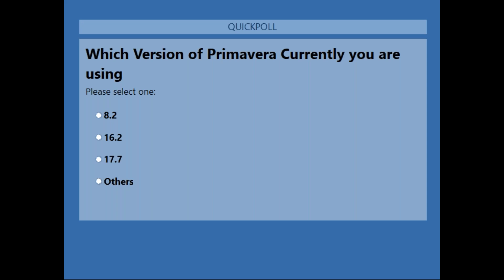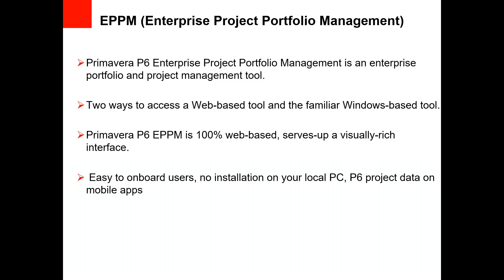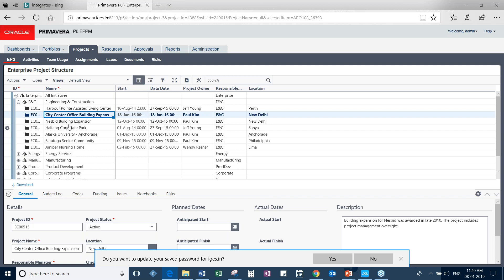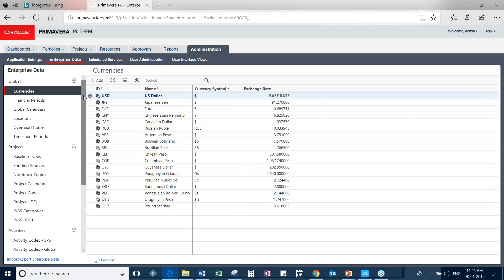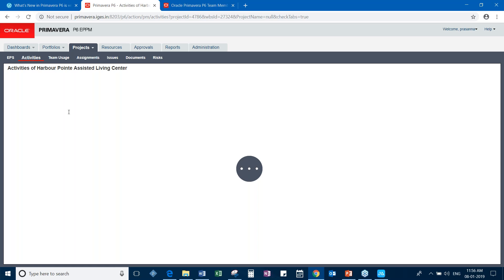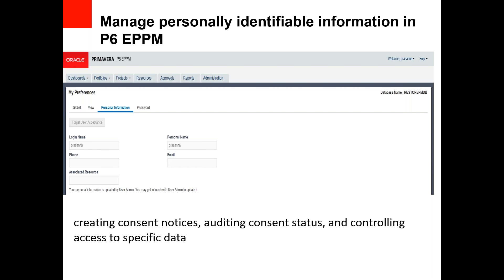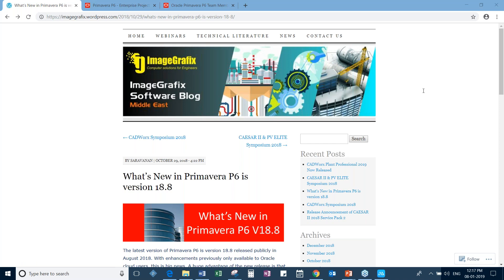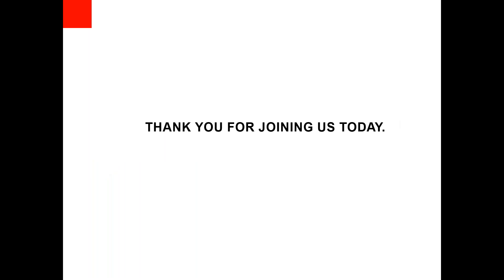What's New in Primavera P6 V18 8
Oracle released the new version for Primavera P6 Version 18.8 for both P6 PPM & EPPM with many new features. In this webinar, we will cover most of the Key features with sample projects such as

* HTML based pages for P6 EPPM (No More Java applets)
* Improvement on P6 Professional
* Oracle Prime Lean Management links with P6 EPPM
* 64-bit Operating Systems etc...